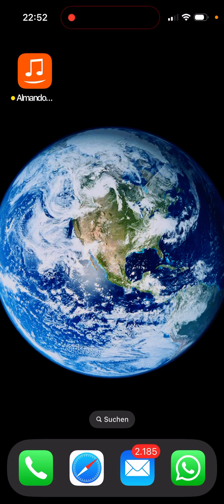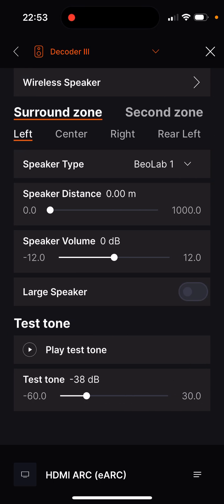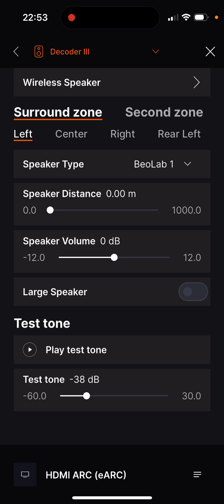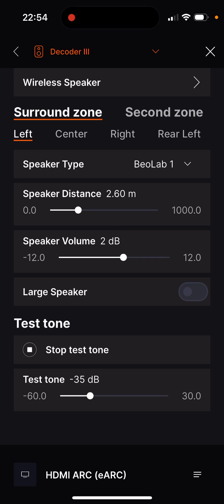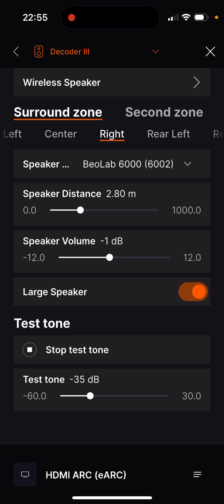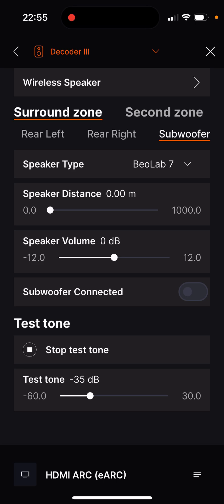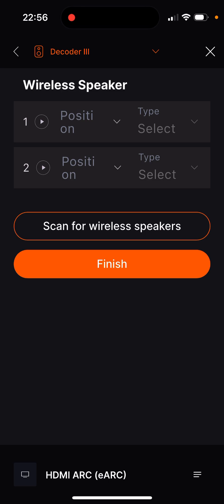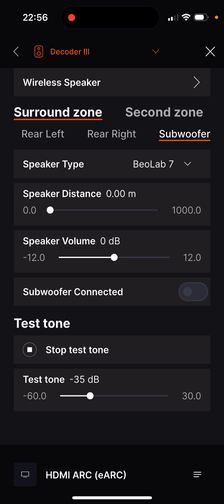Almando Play - Speaker Setup Surround Zone (eng)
This video shows how to setup the speakers for the surround zone in the new Almando PLAY App.
(only for SoundCenter Sourround, Multiplay Surround Decoder III, Multiplay Surround Decoder II)